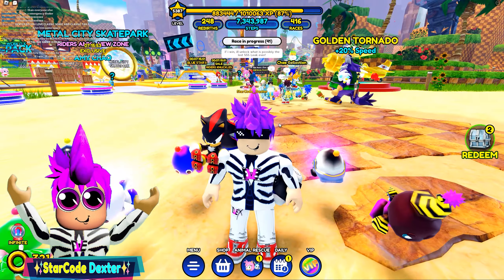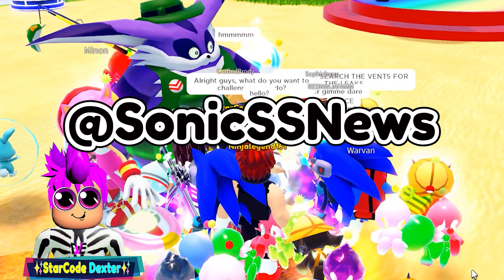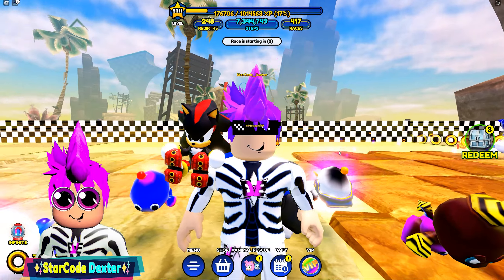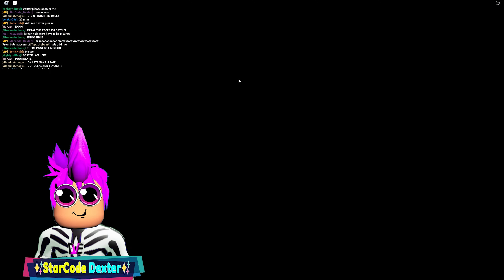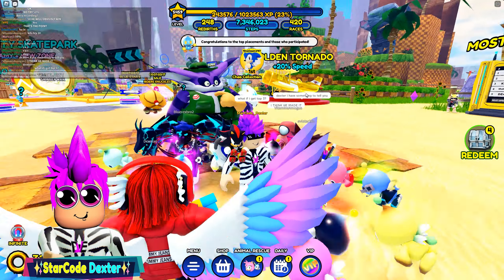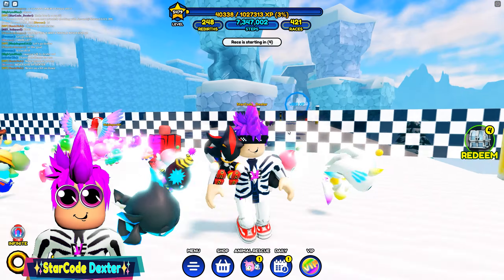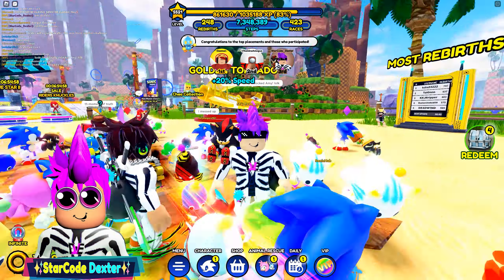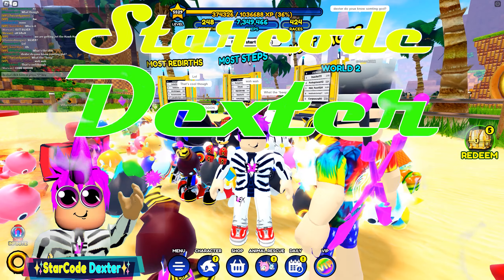THIS IS IT! The Last Leak EVER!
Today we unlock the last leak ever in sonic speed simulator.